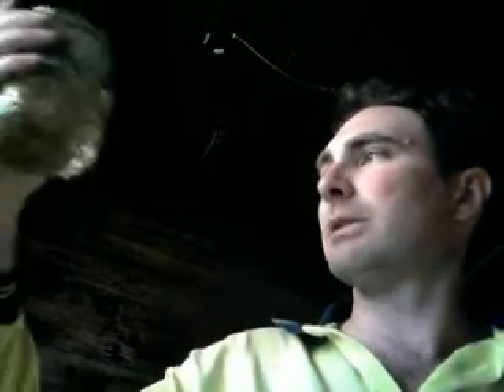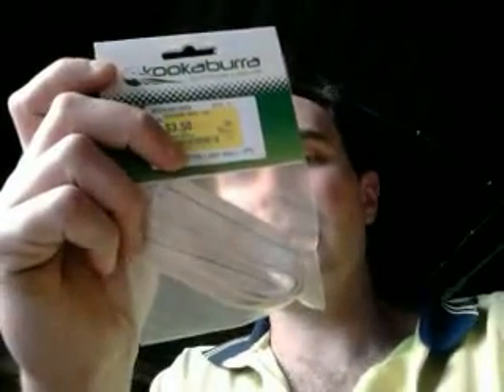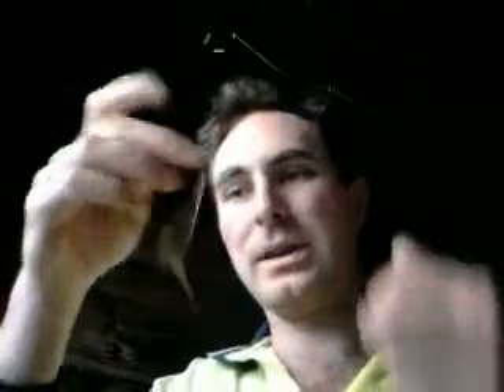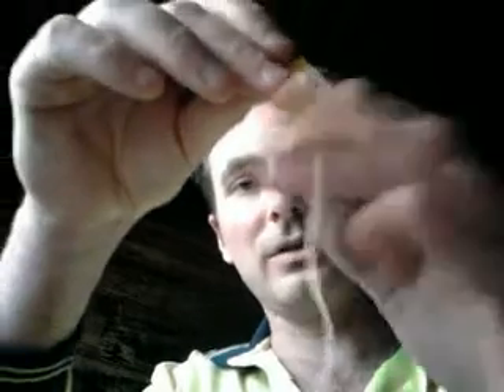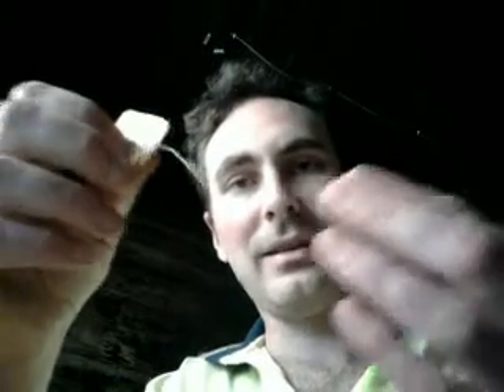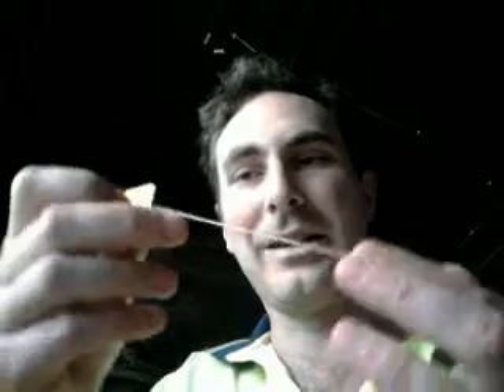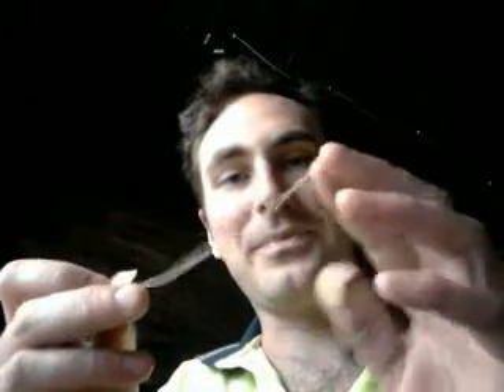Improvised cooking oil lamp from crap laying around